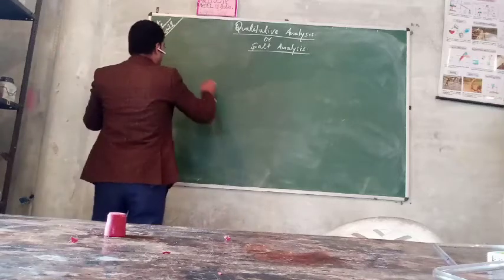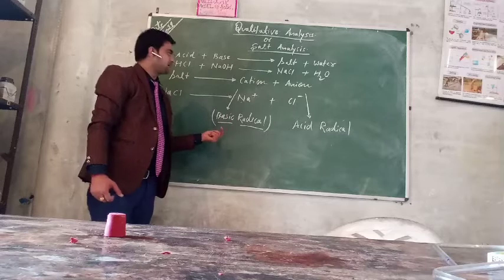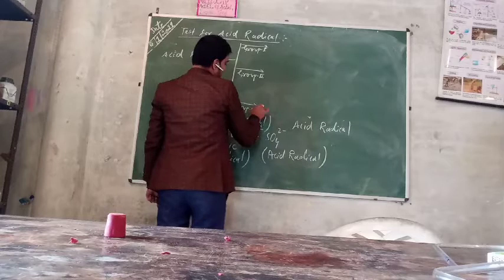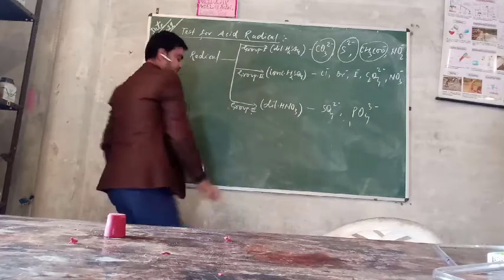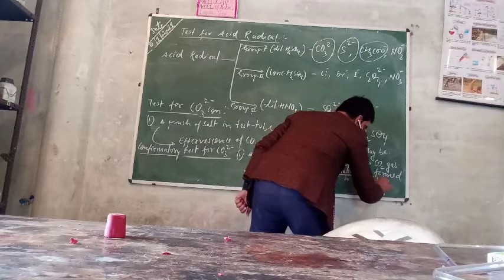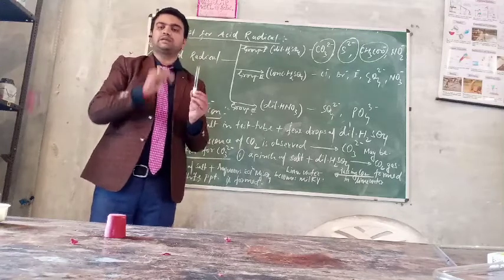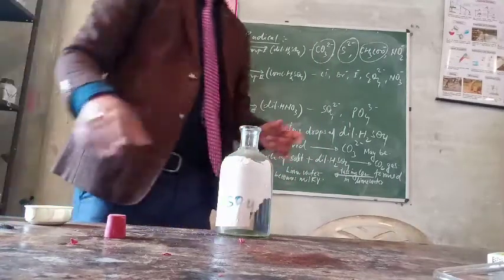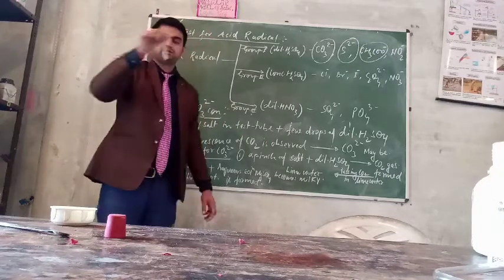class 12th chemistry practical for salt analysis.